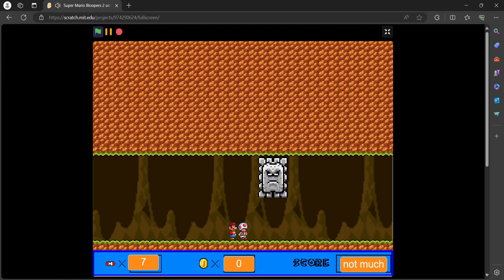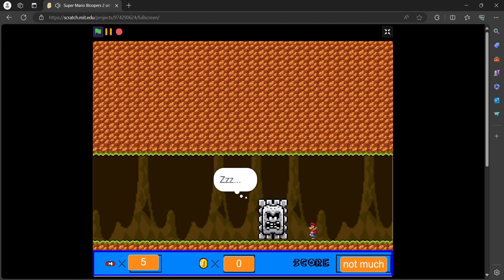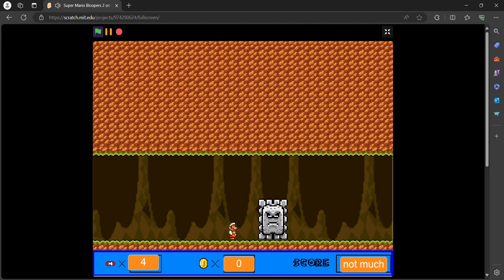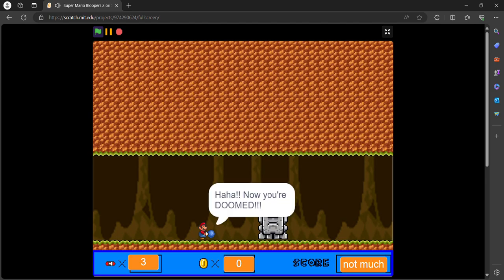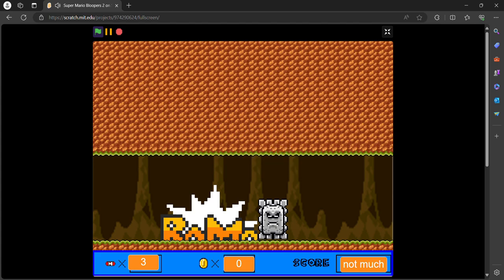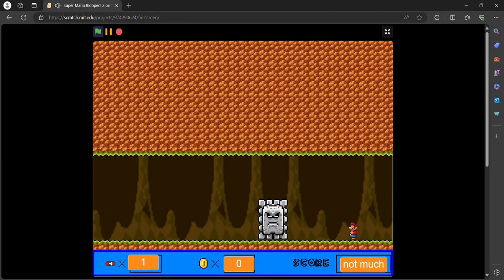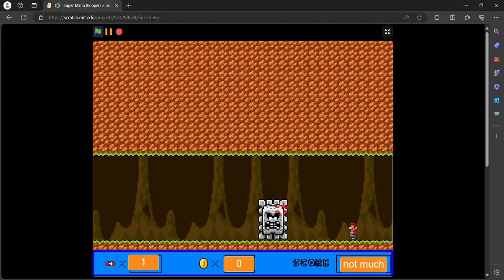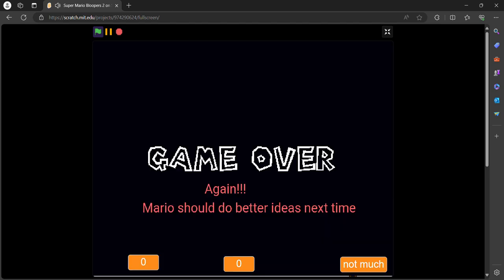Super Mario Bloopers 2